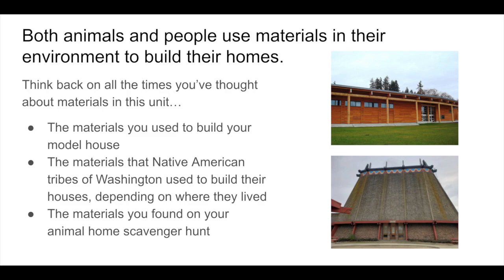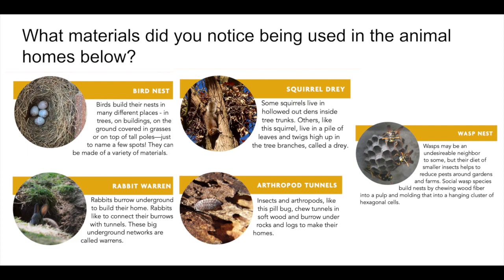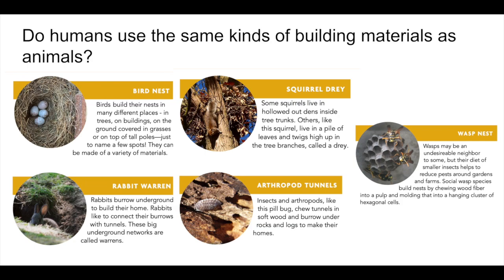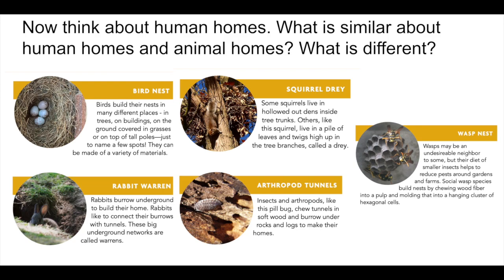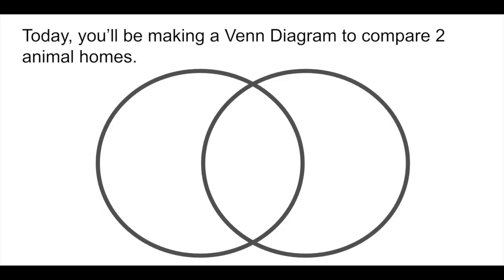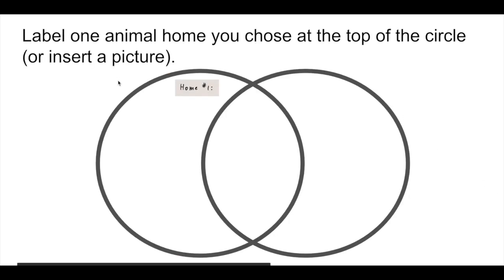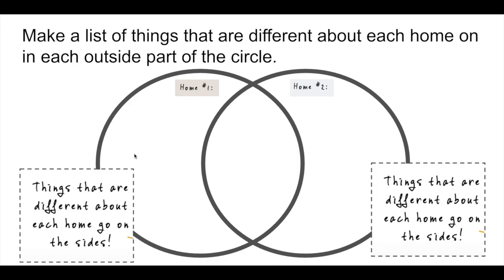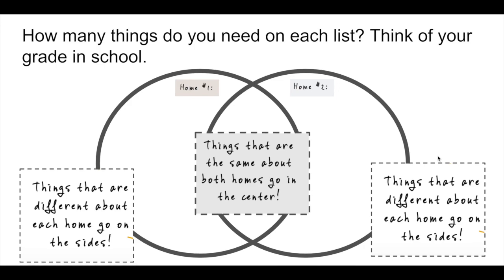Comparing Animal Homes